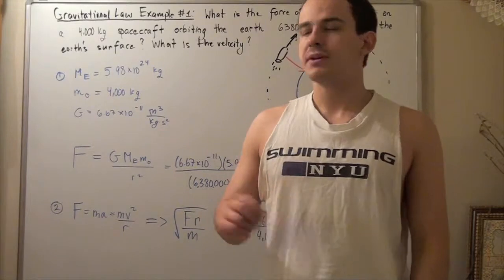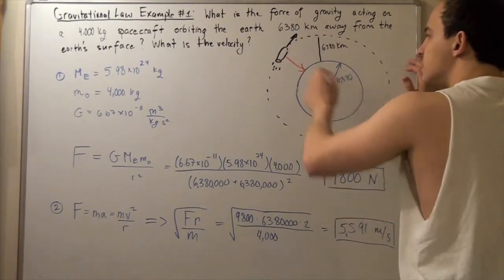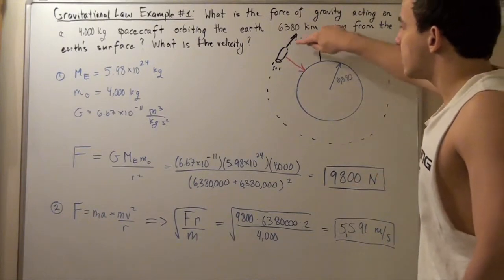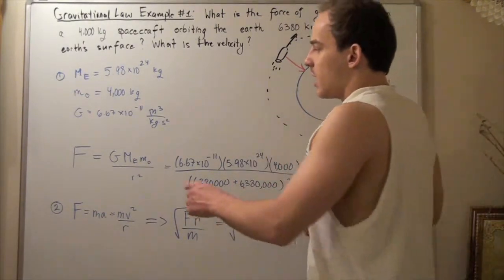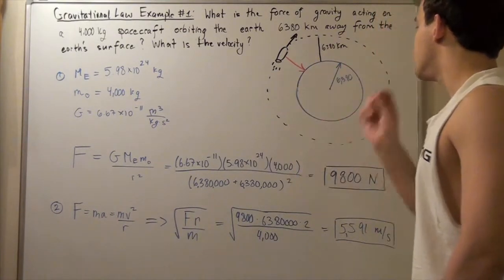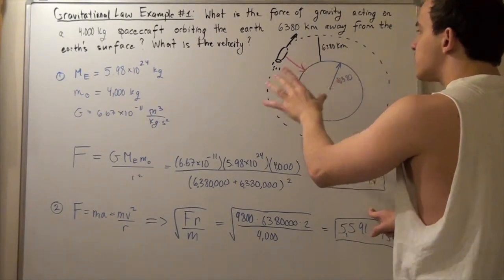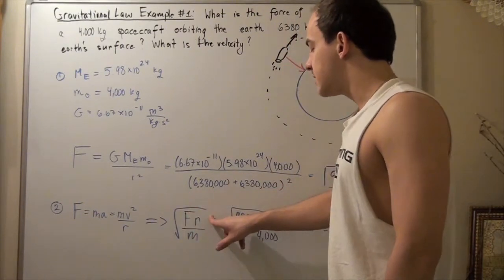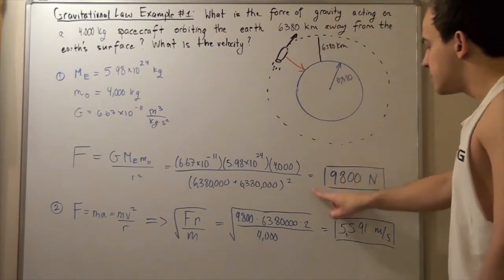Gravitational Law Example # 1